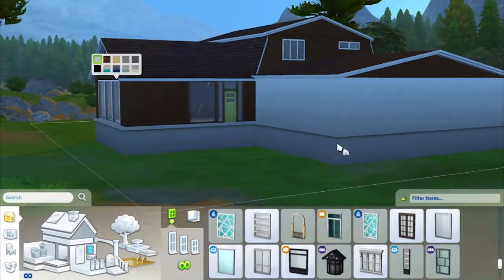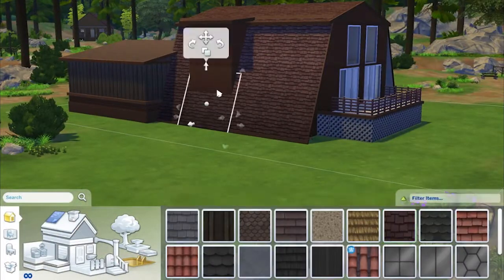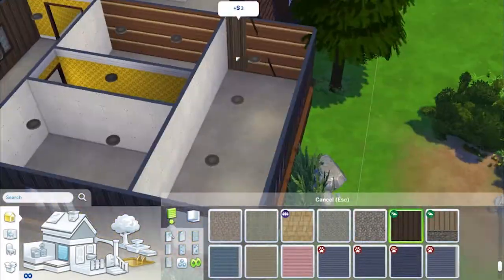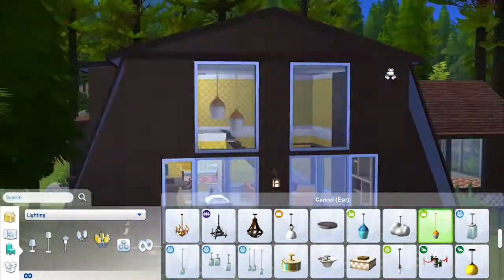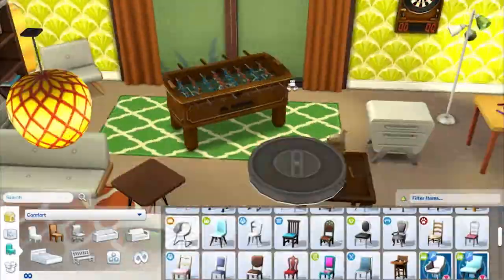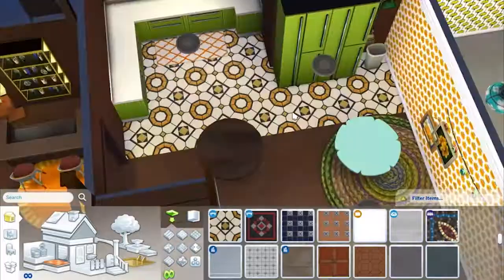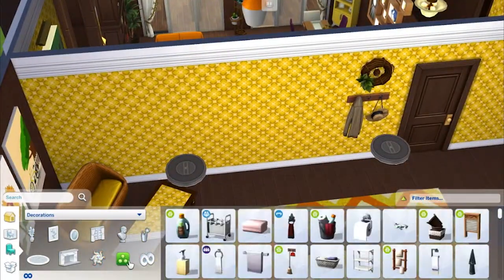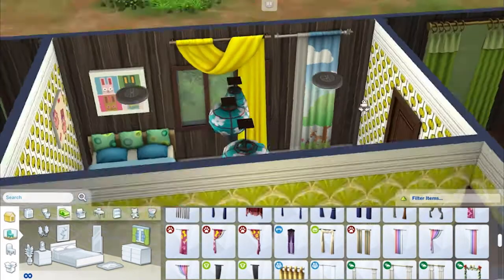GROOVY 70S RETREAT // Speed Build // The Sims 4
Welcome to another video!  I had a lot of fun with this one, and I hope you enjoy it too!

ORIGIN ID: kaligulaYT

MUSIC: "Straight Up Boogie" by Andrew Synowiec, courtesy of Killer Tracks.